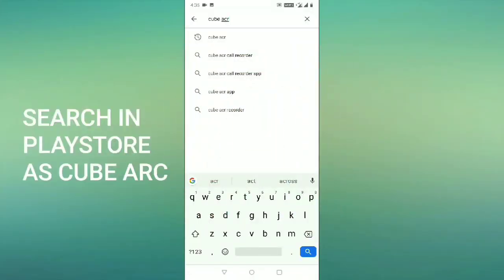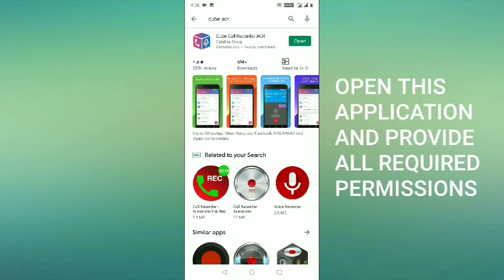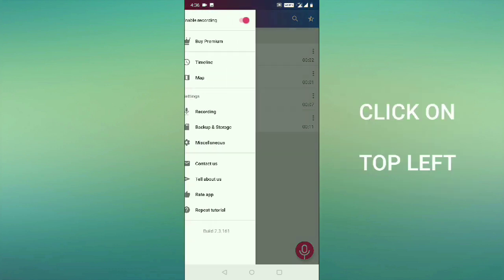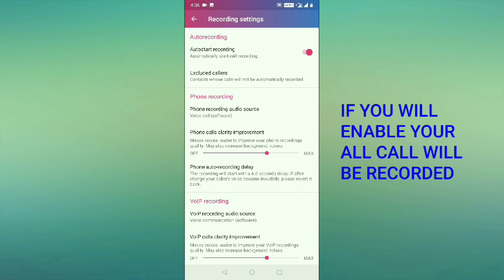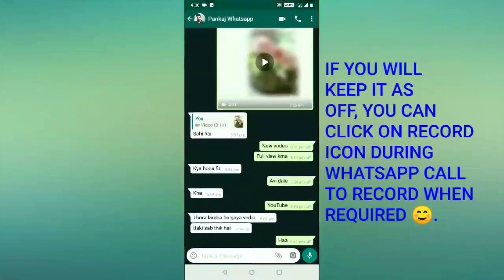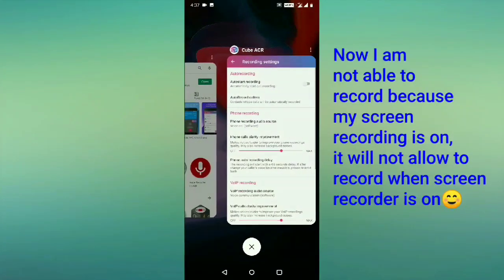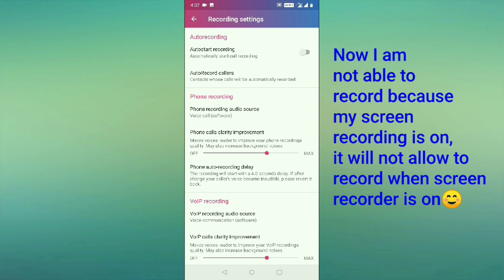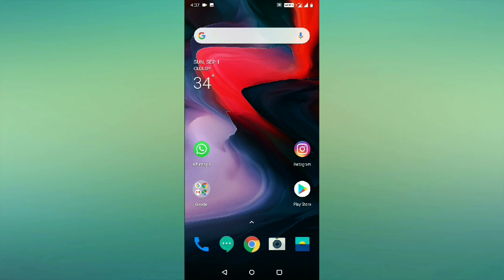How To Record Whatsapp VoiceCall Automatically On Android | Best call recordings App for Android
Hello Guys, In this video i will show you How To Record Whatsapp Voice Call Automatically On Android | Whatsapp Voice Call Record Kaise Karein. Whatsapp Call Recorder.

record WhatsApp call on Android
record WhatsApp call
record WhatsApp call automatically
record WhatsApp call android app